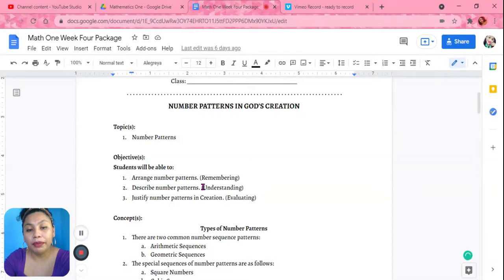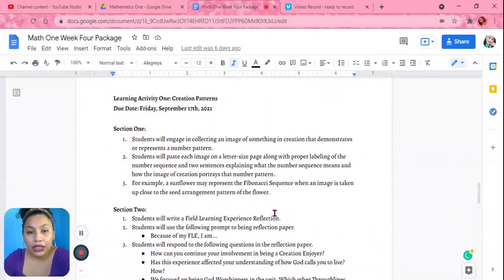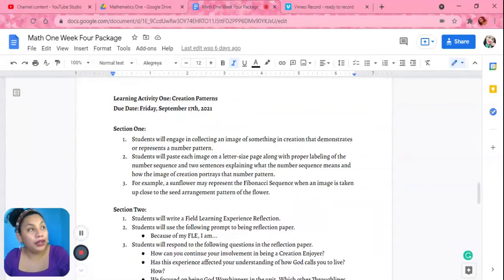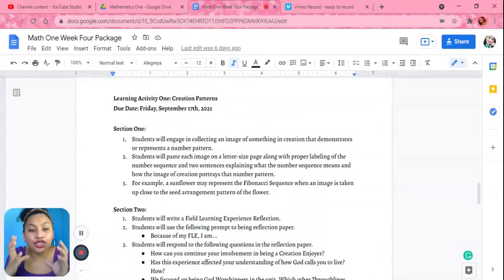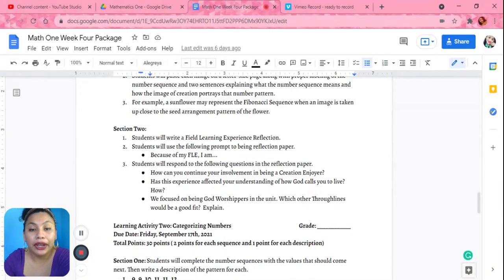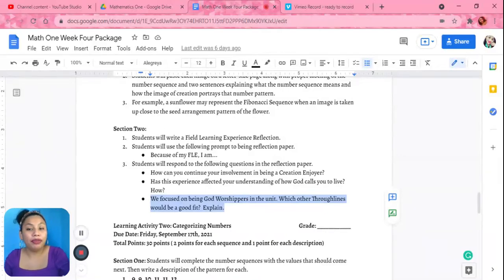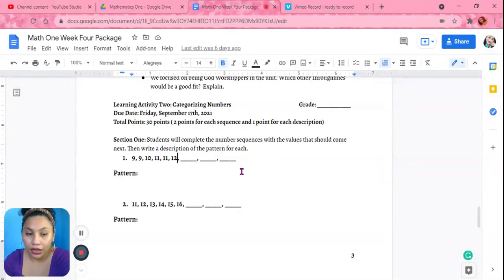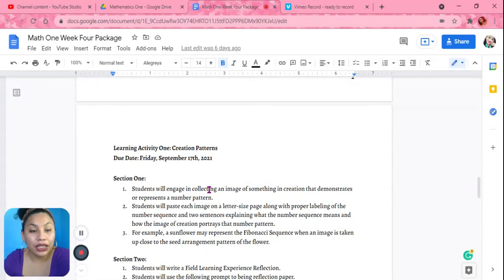Week Four First From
Mathematics
Explanation of Learning Activities